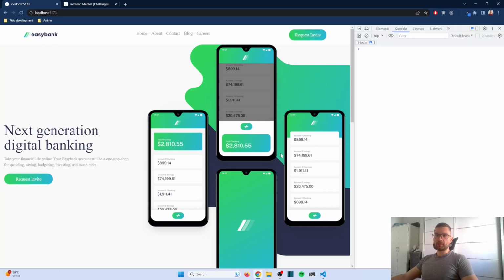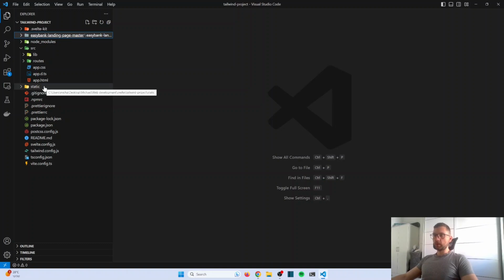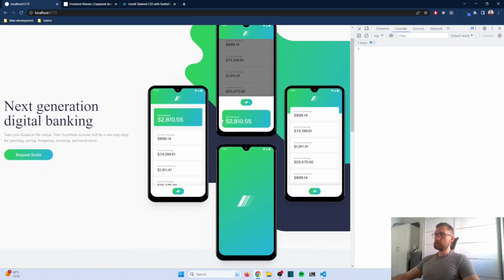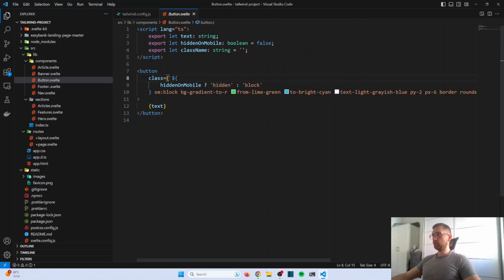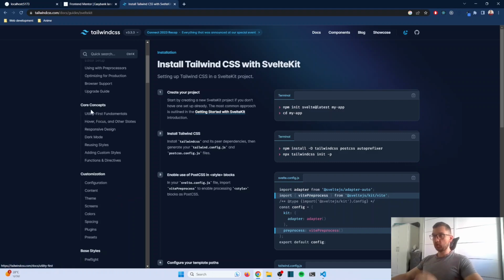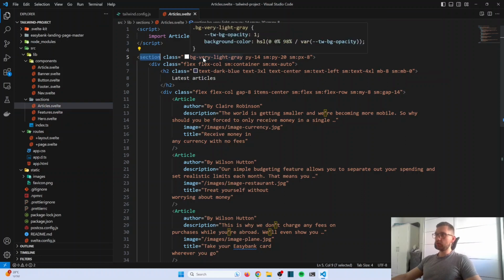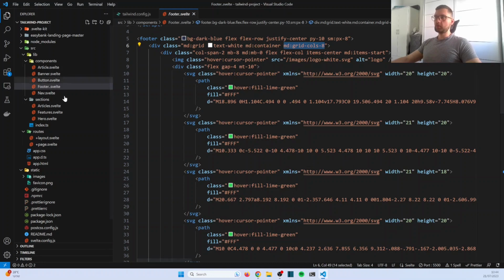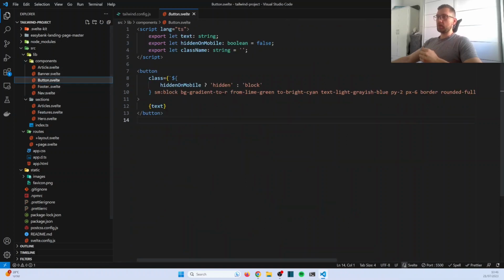Learn TailwindCSS in just few days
Tailwind CSS is a popular utility-first CSS framework designed to simplify and streamline the process of building modern, responsive websites and web applications. Here's a summary of Tailwind CSS:

Utility-first approach: Tailwind CSS follows a unique utility-first approach, where instead of relying on pre-defined components, developers create user interfaces by applying small utility classes directly in the HTML markup. This approach provides a high degree of flexibility and allows for quick and granular styling adjustments.

Comprehensive set of utility classes: Tailwind CSS offers an extensive set of utility classes, covering various aspects of design such as spacing, typography, colors, flexbox, grid layout, and more. These classes can be combined to create complex layouts and styling without the need for writing custom CSS.

Customizable and themable: While Tailwind CSS comes with a default configuration, it is highly customizable and allows developers to tailor the framework to match their specific design needs. It also supports theming, enabling users to create consistent and branded UIs easily.

Responsive design: Tailwind CSS facilitates building responsive layouts by providing responsive utility classes that adapt to different screen sizes. This ensures that websites and applications look great across various devices and resolutions.

PurgeCSS for optimization: To keep file sizes small, Tailwind CSS integrates with PurgeCSS, a tool that automatically removes unused CSS classes from the final production build. This optimization helps reduce the overall size of CSS files.

Community and ecosystem: Tailwind CSS has a thriving community that shares plugins, extensions, and best practices. This active ecosystem enhances the framework's capabilities and encourages collaboration among developers.

Overall, Tailwind CSS offers a pragmatic and efficient approach to web development by focusing on utility classes, providing extensive customization options, and promoting code reusability. Its popularity has grown rapidly due to its developer-friendly nature and ability to speed up the frontend development process.